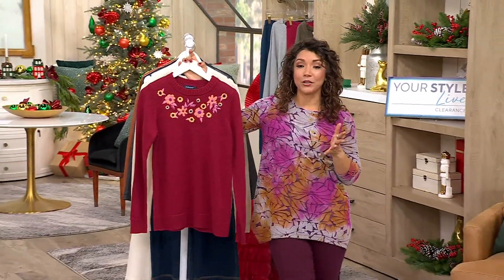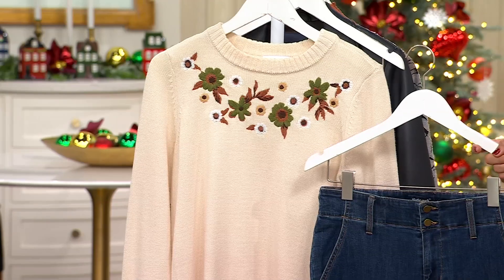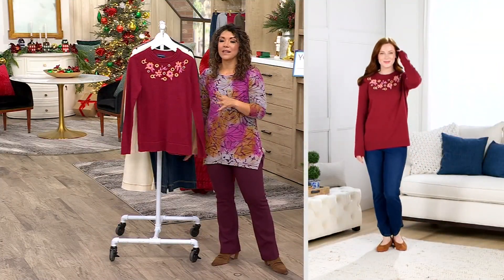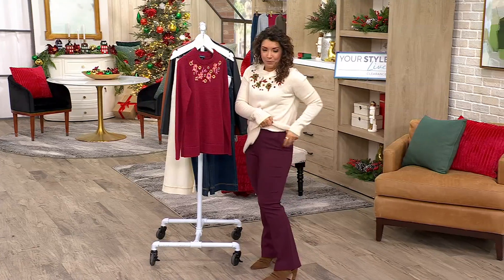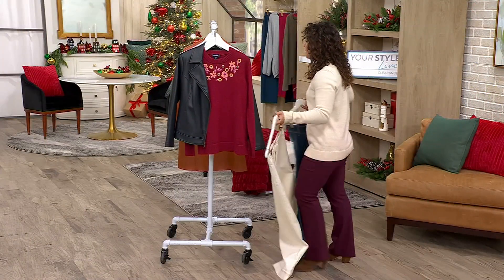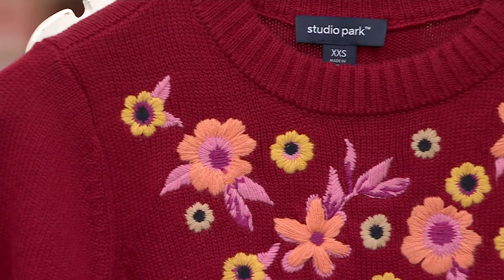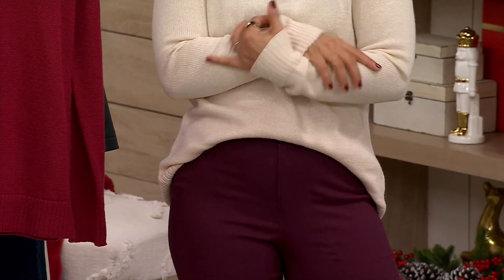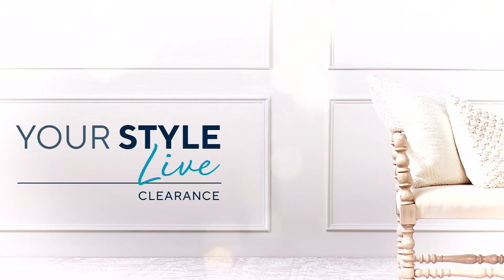Studio Park x Ali Carr Crew Neck Embroidered Sweater on QVC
Studio Park x Ali Carr Crew Neck Embroidered Sweater

Sometimes it's the details that add delight. This must-have sweater makes a cozy winter style staple but brings with it a springtime vibe thanks to embroidered details around the neckline. From Studio Park x Ali Carr.